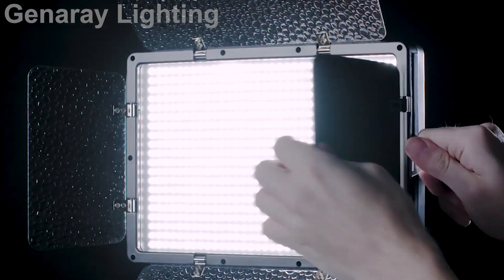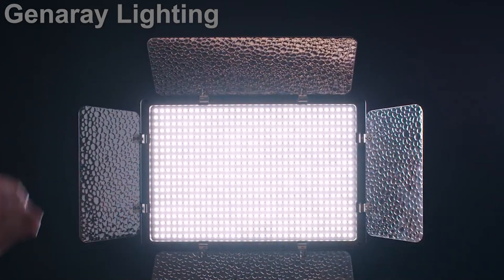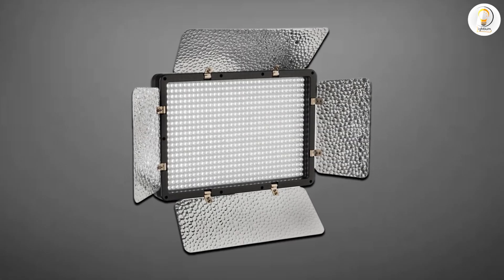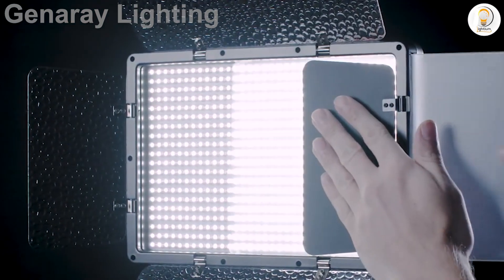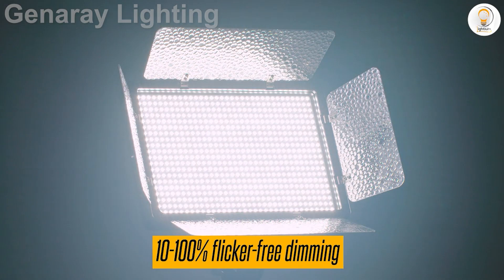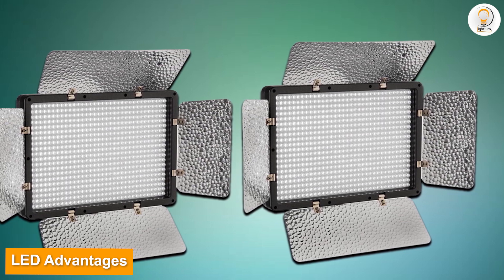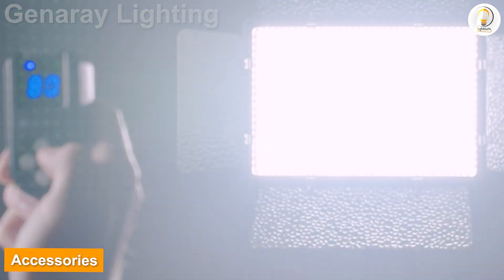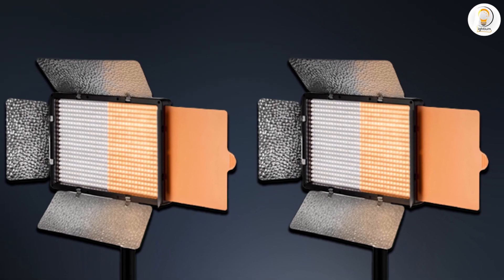Genaray ESDS 25 Escort Daylight LED Spot Light Review: Is It Any Good?!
The Escort Daylight LED Spot Light from Genaray is a powerful, versatile light source with a color temperature of 5600K and a high CRI of 94.2 for accurate color rendition. The light draws just 40W of current while outputting 300 to 400W of equivalent incandescent power that can be dimmed down to 10% on the unit.